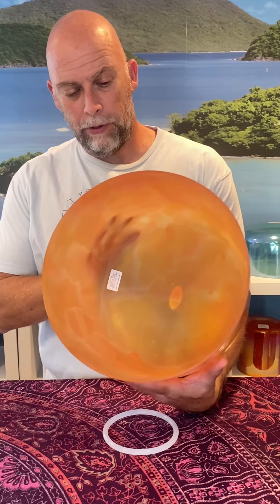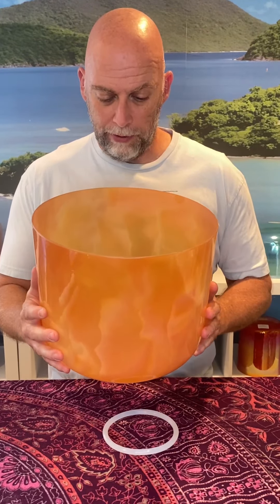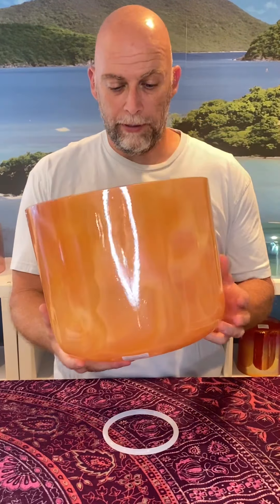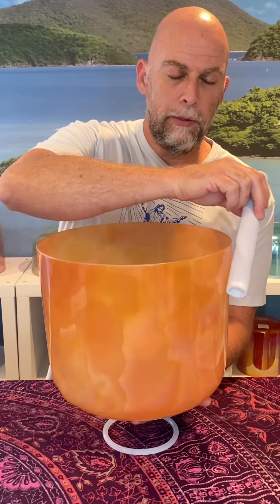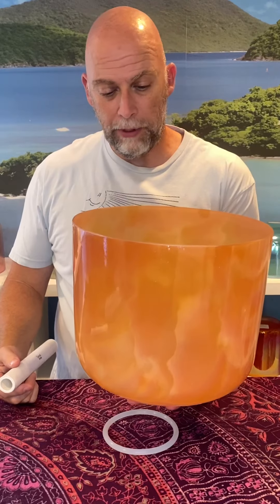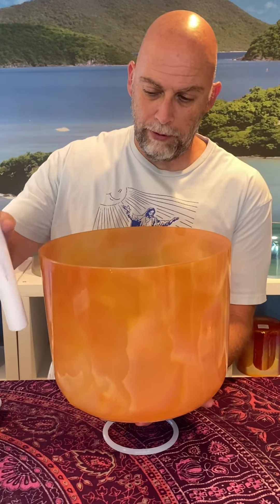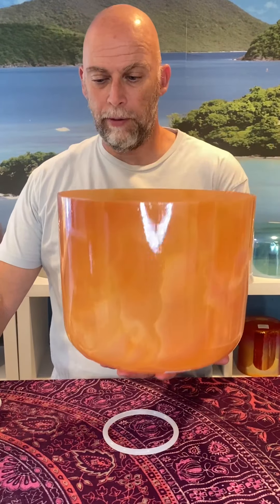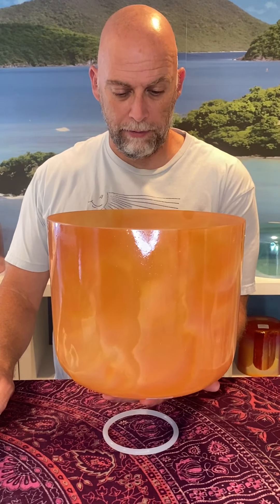Crystal Tones Carnelian singing bowl